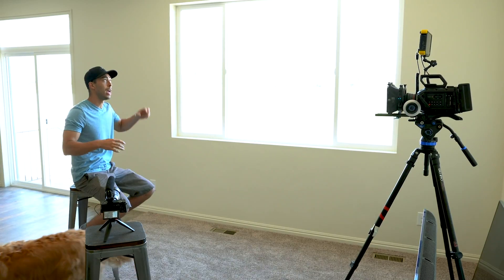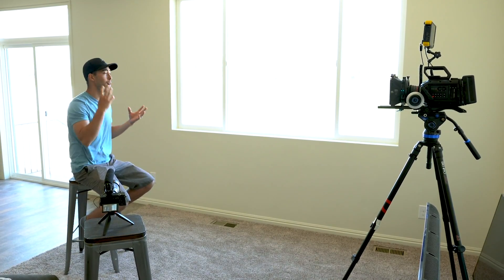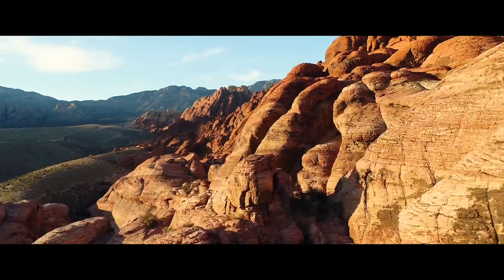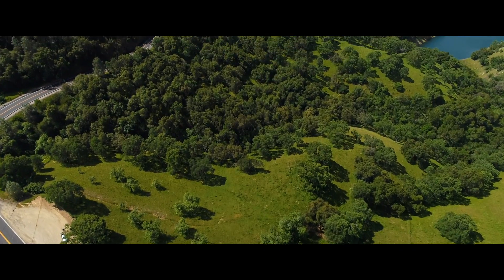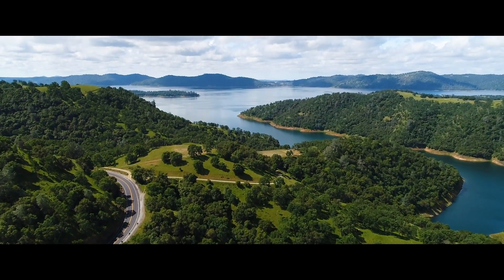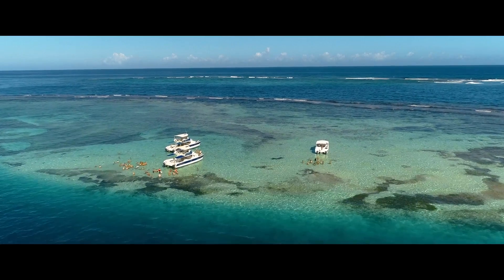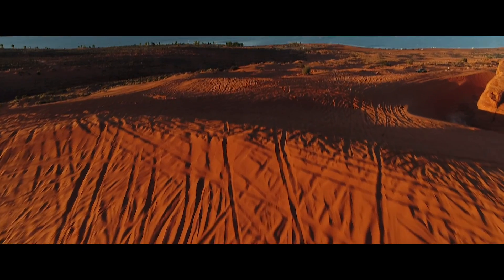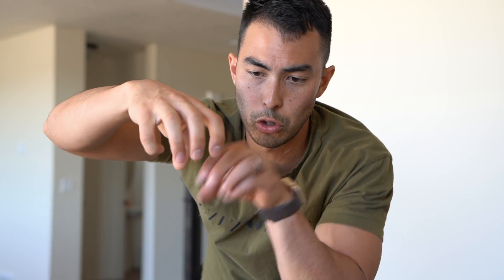3 Ways to Make Your Drone Footage MORE CINEMATIC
3 simple tips and tricks and how to make your aerial drone footage more cinematic. Equipment list below:

DJI Phantom 4 Pro
Polar Pro Polarizing ND Filter Set
Sony A7iii

For more content, follow @ChadShellDP on Instagram.